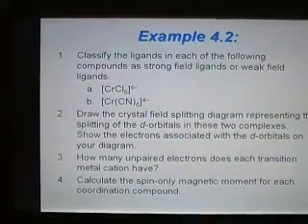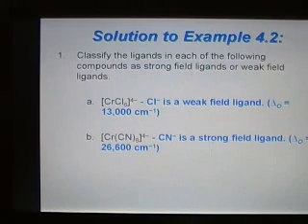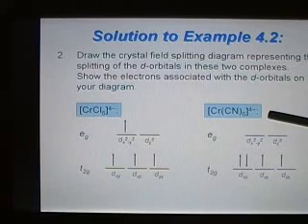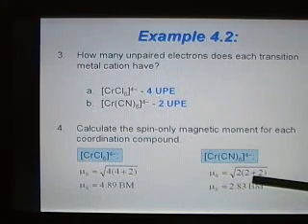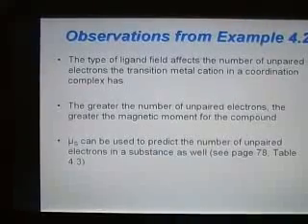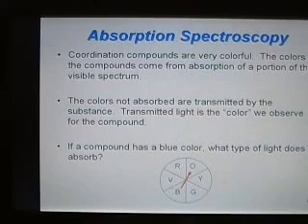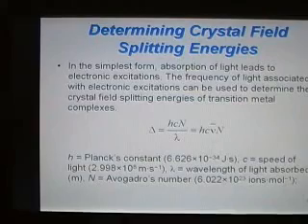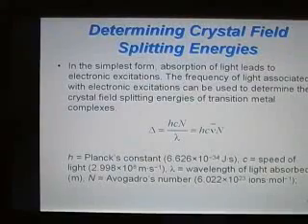CH406-lecture8-part2-SP2010.mp4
CH406, lecture 8, part 2 - Physical Properties of Coordination Compounds